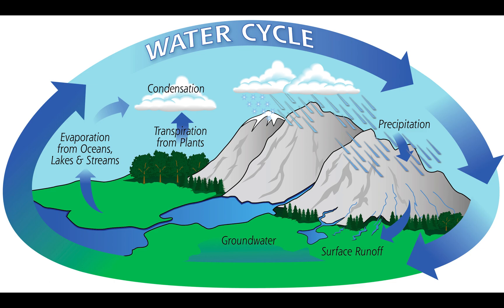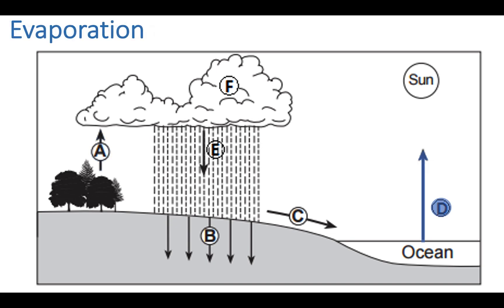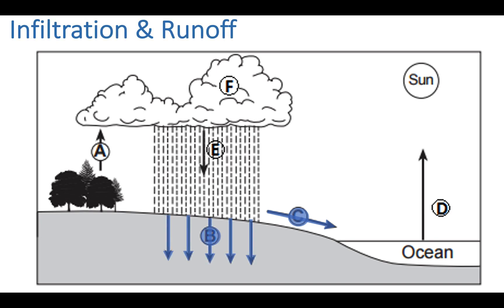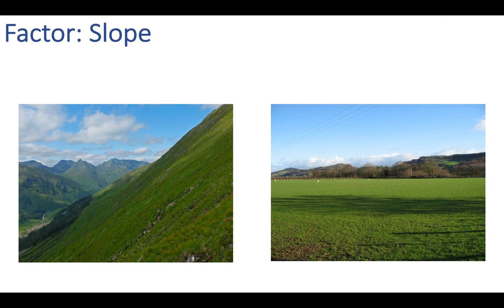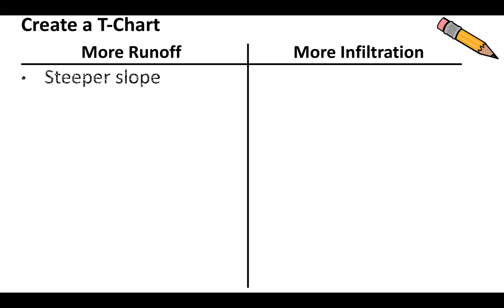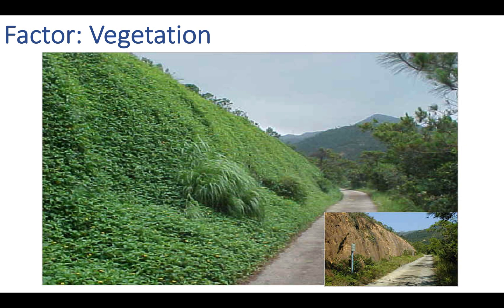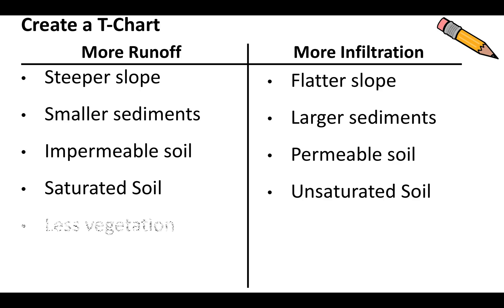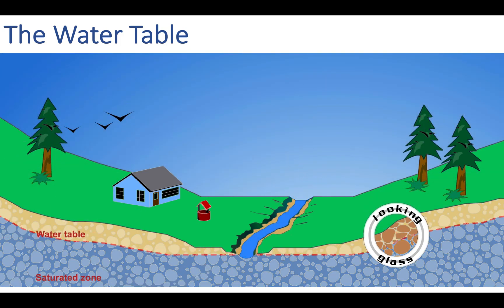The Water Cycle: Infiltration vs Runoff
This video provides students with a brief overview of the water cycle, the differences between infiltration and runoff, and the factors that influence both processes.